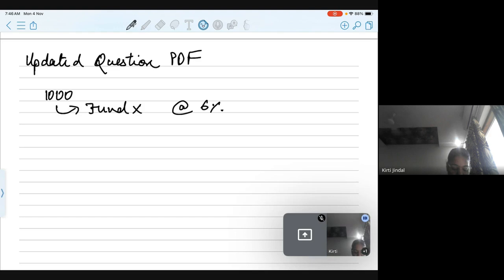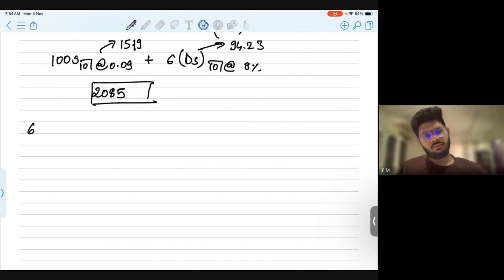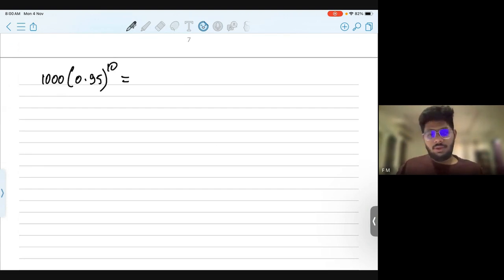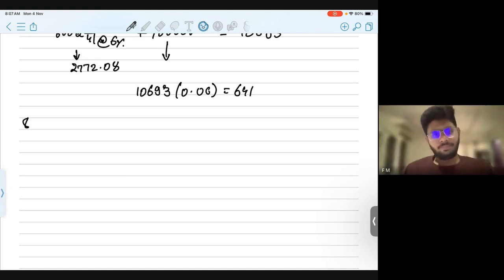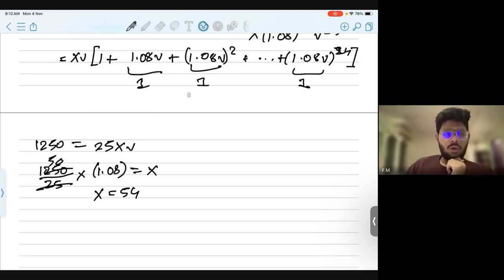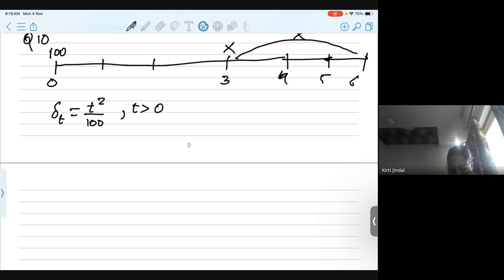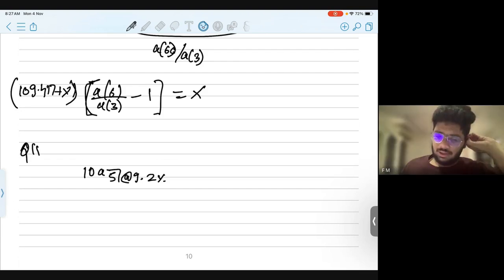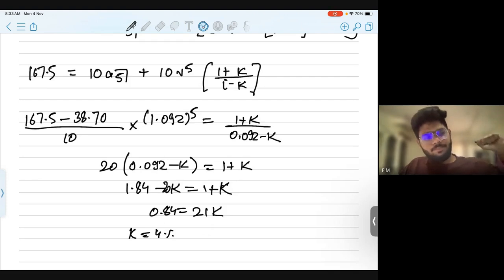Financial Mathematics Sample Sums Solved! Society of Actuaries | By Mokshit Kothari | Class 1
Welcome to “Financial Mathematics Sample Sums Solved! | Society of Actuaries | Class 1” by Mokshit Kothari! 🎓📘

In this problem-solving session, Mokshit Kothari Sir solves important sample sums from Financial Mathematics, helping students build strong conceptual clarity and improve their actuarial problem-solving skills.

This class is specially designed for students preparing for Society of Actuaries (SOA) actuarial exams and anyone looking to strengthen their understanding of financial mathematics concepts through practice-based learning.

Through step-by-step solutions and detailed explanations, students will learn how to approach actuarial-style numerical problems efficiently and accurately.

✔ Practical problem-solving techniques in Financial Mathematics
✔ Step-by-step actuarial calculations
✔ Understanding key financial mathematics concepts
✔ Improving speed and accuracy for actuarial exams
✔ Exam-oriented approach to solving numerical questions
✔ Building conceptual clarity through practice problems

⏱️ Video Chapters

00:00 - Introduction
00:30 - Practice Problem 1
06:15 - Practice Problem 2
15:11 - Practice Problem 3
19:15 - Practice Problem 4
26:05 - Practice Problem 5
31:15 - Practice Problem 6
37:45 - Practice Problem 7

SOA students, actuarial science aspirants, financial mathematics students, and anyone preparing for actuarial exams involving financial mathematics concepts.